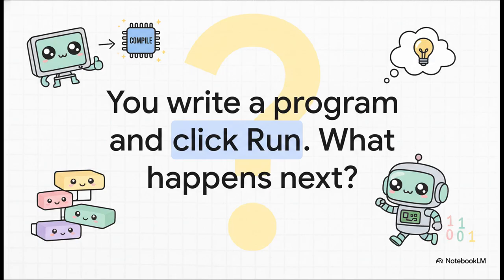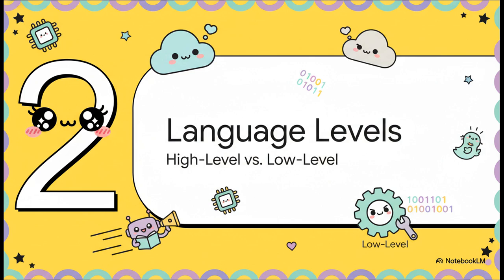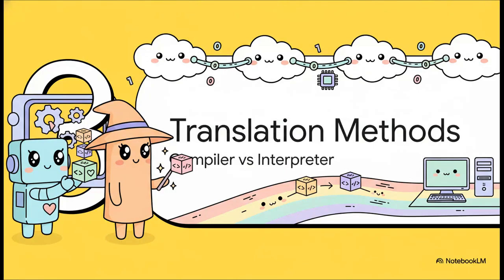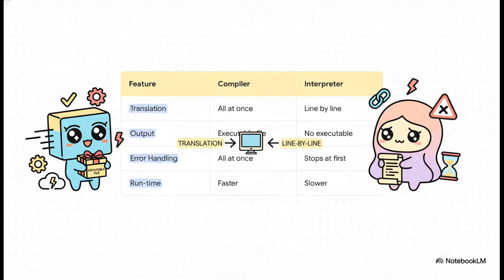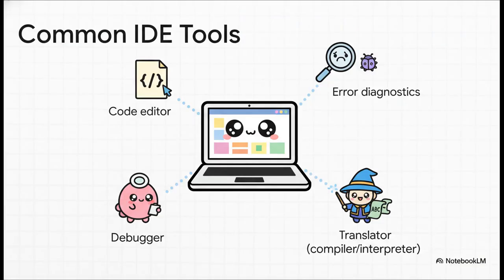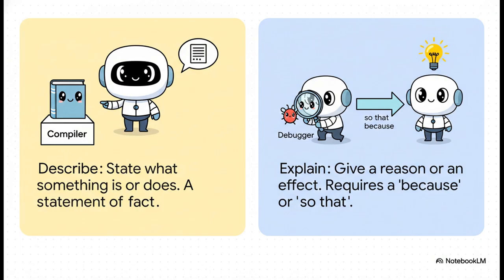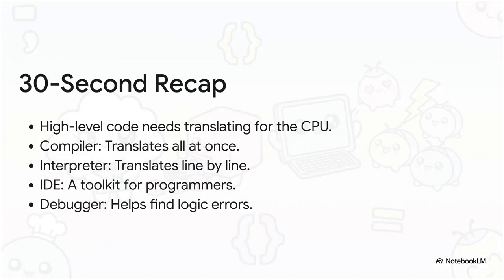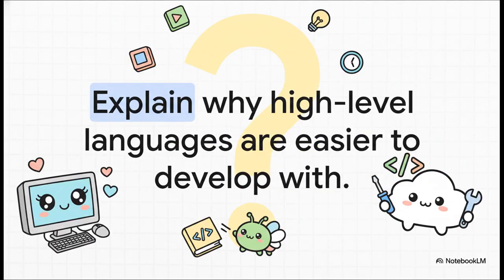2.5 Programming Languages & IDEs — Lesson 1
In this lesson, you learn how computer programs actually run and why programmers need translators and development tools.

We look at the difference between high-level and low-level programming languages, explain why machine code is essential, and compare how compilers and interpreters work. You’ll also learn what an IDE (Integrated Development Environment) really is, what tools it contains, and how those tools help programmers write and fix code more efficiently.

This lesson is focused on exam-ready understanding, using the correct terminology and explanations needed for OCR GCSE Computer Science Paper 2.

By the end of this lesson, you should be able to:
-Explain why computers need machine code
-Describe the difference between high-level and low-level languages
-Explain how compilers and interpreters work
-Describe what an IDE is (and what it is not)
-Explain how IDE tools help programmers

Answer 2–4 mark “describe” and “explain” questions accurately

This video supports:
-OCR J277 – Programming Languages & IDEs
-GCSE Computer Science revision
-Classroom learning and independent study

🔎 Hashtags (put in description)